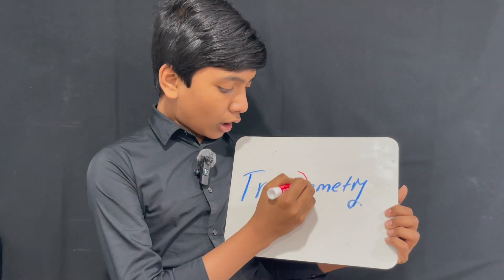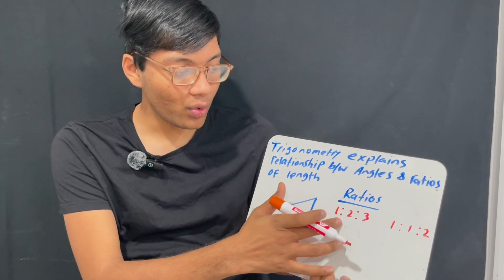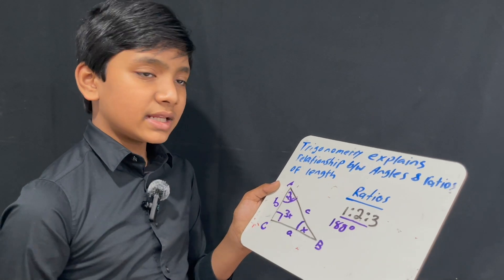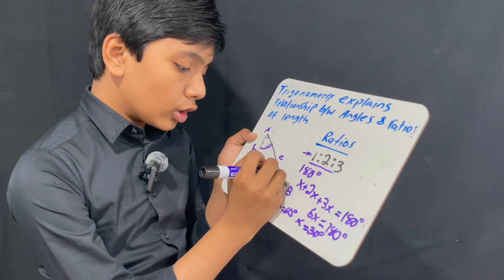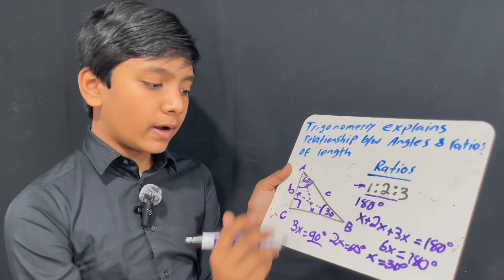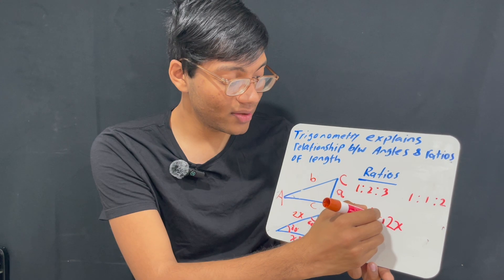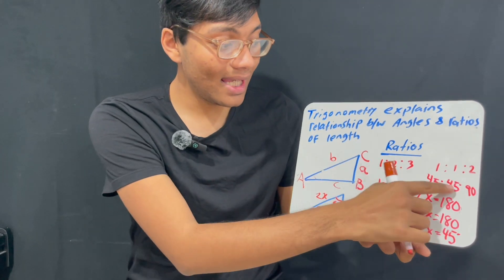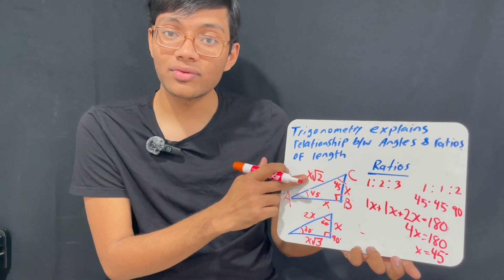Special Right Triangles in Geometry: 45-45-90 and 30-60-90